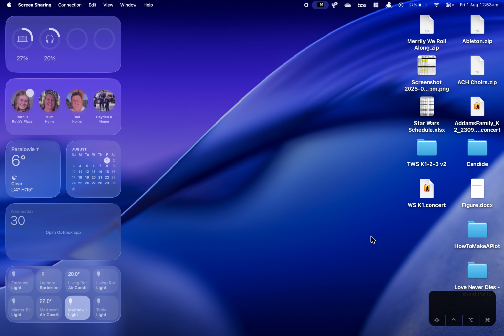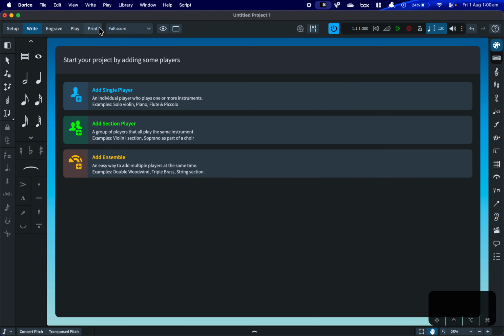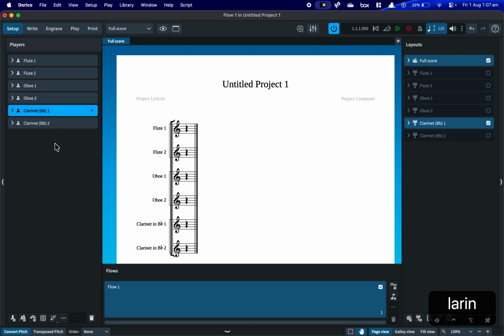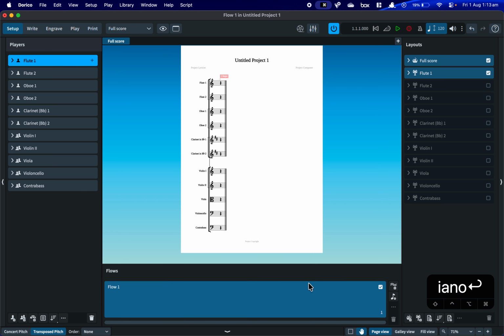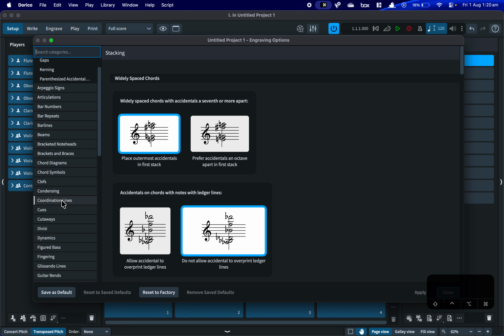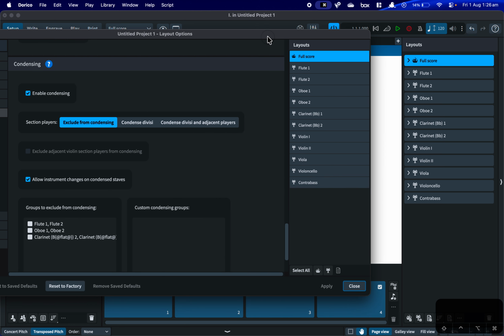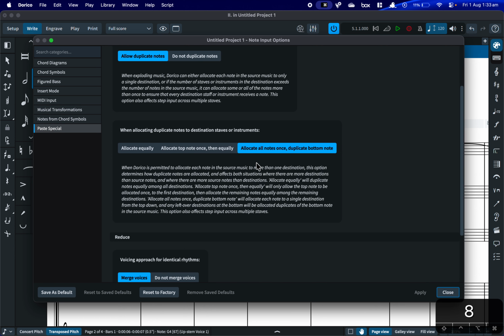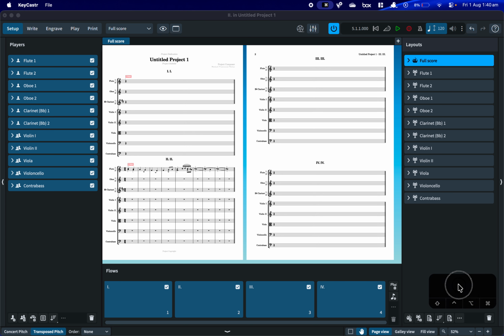Setup Mode (Dorico for Finale Refugees)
A bit of a brief showcase of most of the basic aspects of setting up a score in Dorico.

(forgot to talk about adding Project Info such as Title and Composer. Will add to my next video)

00:00 The Steinberg Hub
03:10 The Modes
07:17 Players
16:25 Layouts
20:20 Flows
26:46 Options
42:33 Importing Options (The Library Manager)